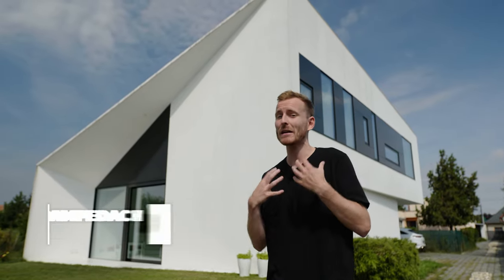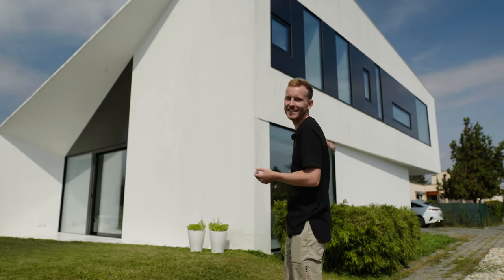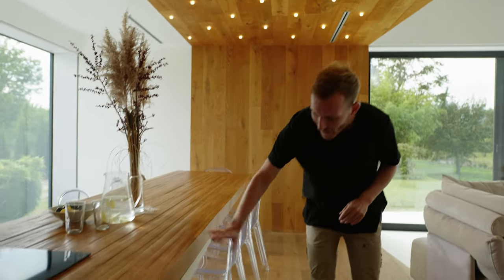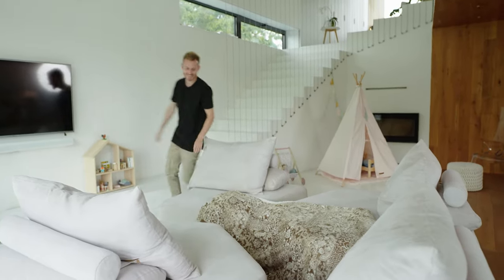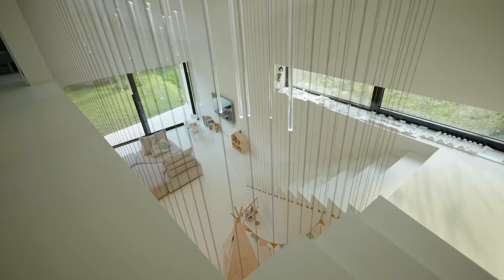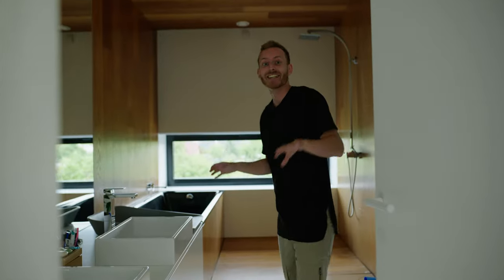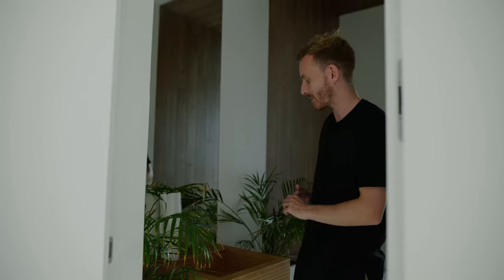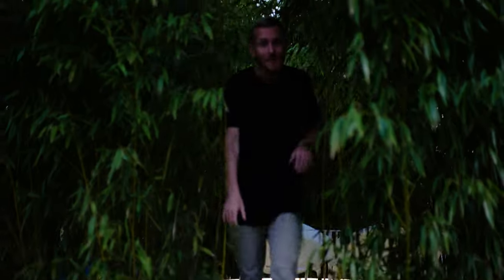A Sculptural Villa with Ultra-Modern Design Features in Slovakia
In a small suburb to the capital of Slovakia, the village Bernolákovo is home to a sculptural villa with custom-built ultra-modern design features. The architecture is tucked in on a plot between neighboring homes and despite its modern-looking shape, it is the result of combining the shapes of the next-door building structures. Inside, House Bernolákovo accommodates two stories where each living function is characterized by oak frames and where no detail has been spared.

FOLLOW RESTLESS ON INSTAGRAM

CONTRIBUTE TO RESTLESS LIVING

Producing house tours around the world is costly. We need to hire people to plan, film and edit, and we need to cover travel expenses in order to show you projects from different countries. We are therefore especially grateful for our subscribers contributing to the channel financially through YouTube's membership option. How do you contribute? Press the “Join” button next to our channel name and follow the instructions. We use all contributions to produce new episodes.

CREDITS